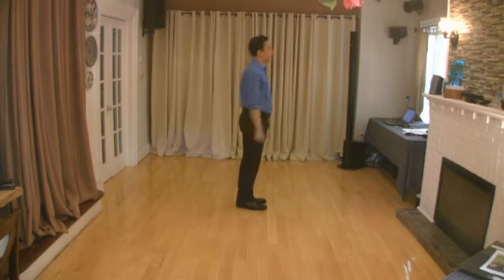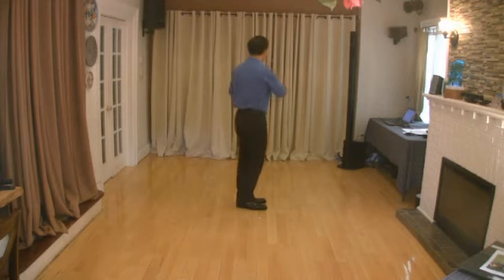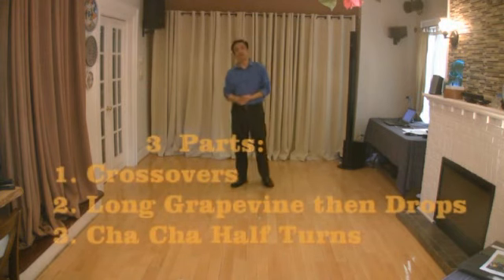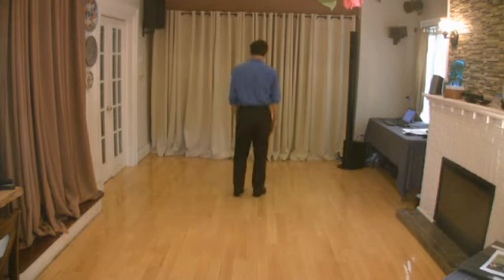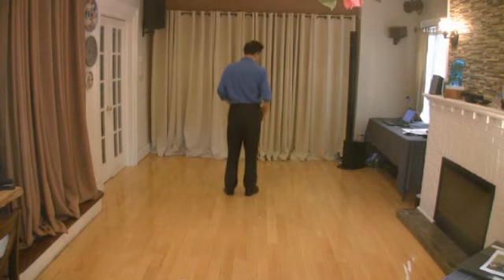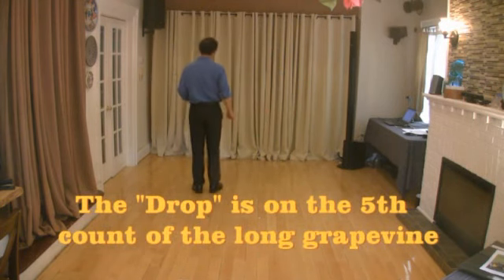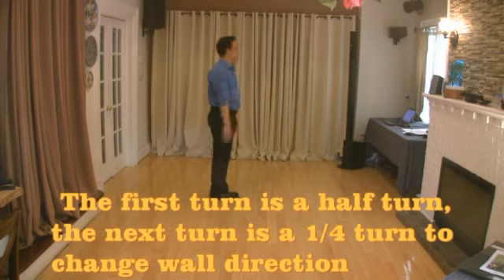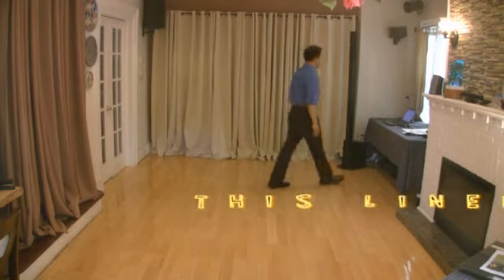Sway Linedance Instructional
32 Count 4 wall, clockwise turns. Choreography by Rodeo Cowboys. Music: "Sway" by Michael Buble. A Sabayle linedance favorite with interesting crossovers and grapevines.